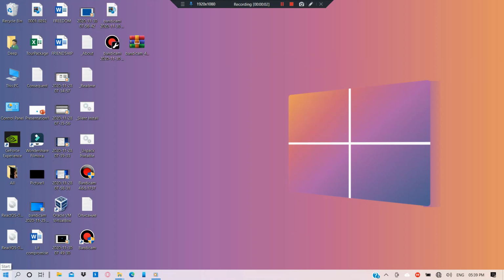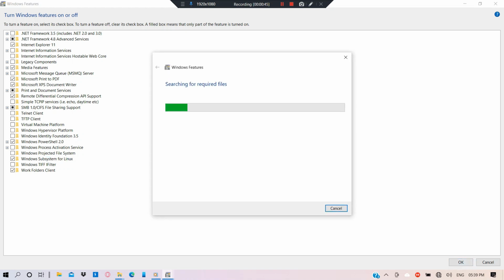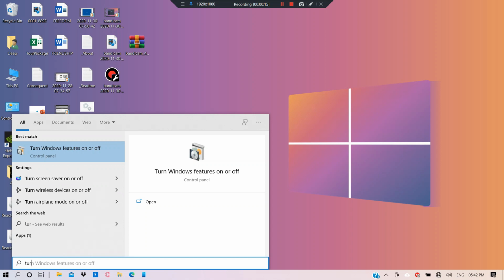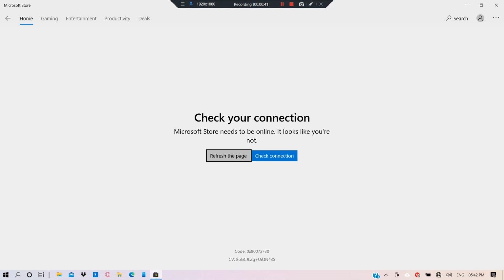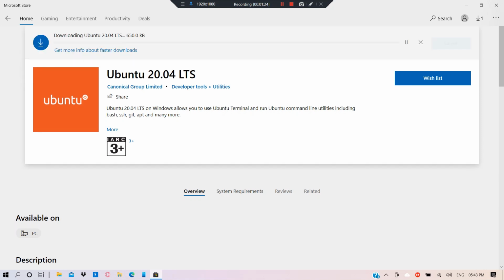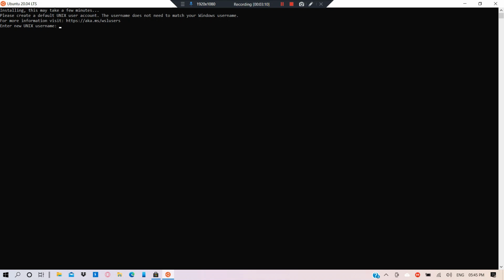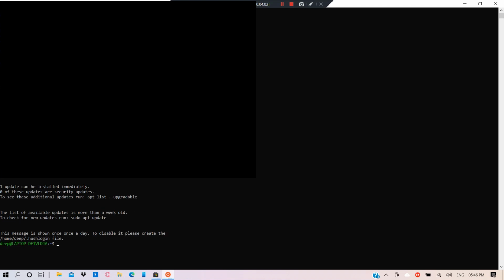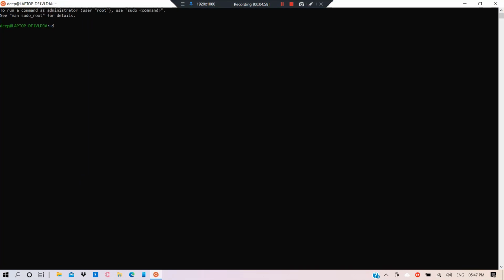How to install Linux on Windows 10 using WSL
In this video, we will see How to Install Linux Bash Shell on Windows 10. So let us see How to Install Windows Subsystem for Linux (WSL) on Windows 10.